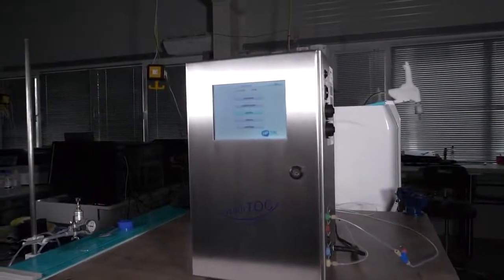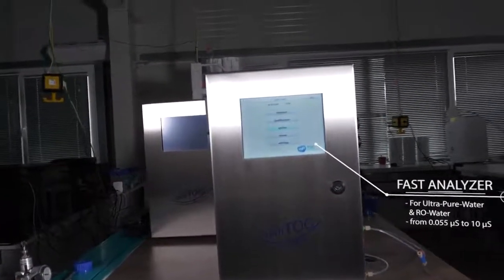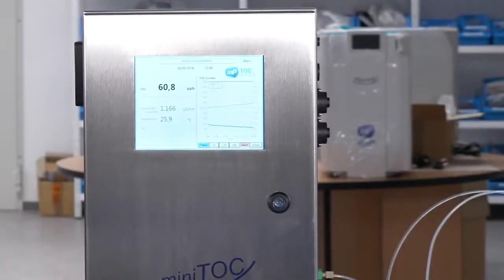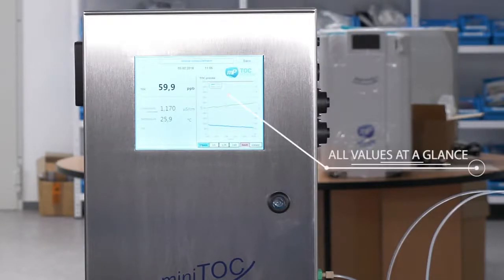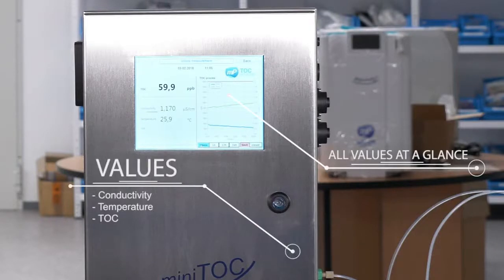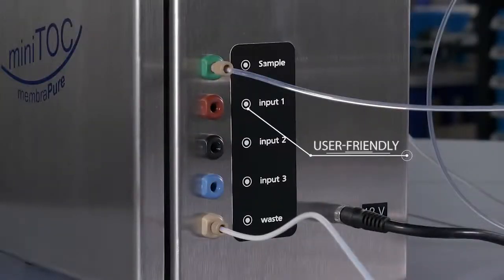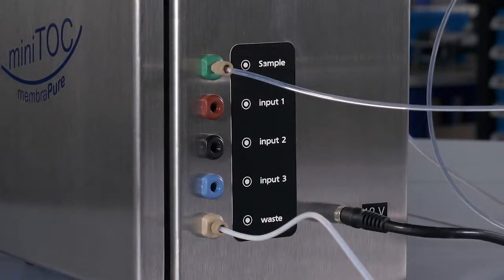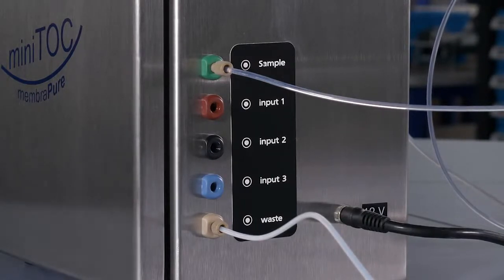MembraPure MiniTOC Analyzer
The miniTOC instrument uses the classical flow-through concept for online or offline TOC monitoring of pure and ultra pure water.The efficient UV oxidation of organic compounds by the “direct surface” principle in combination with conductivity detection guarantees the fast monitoring of values.